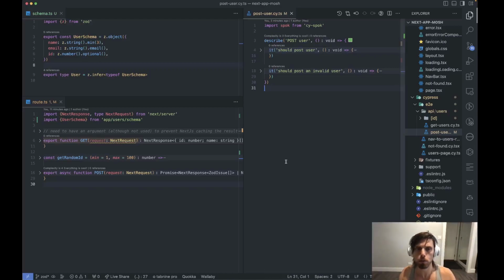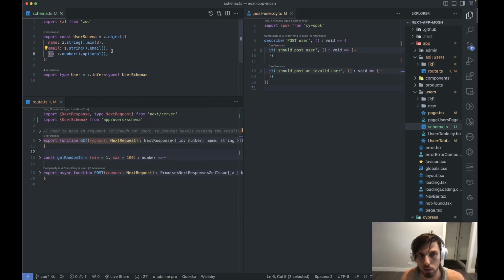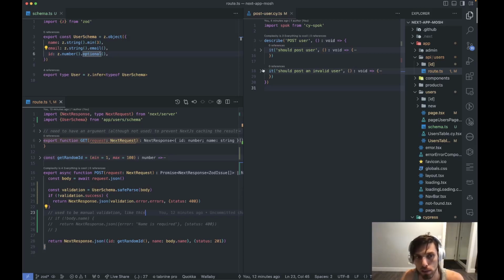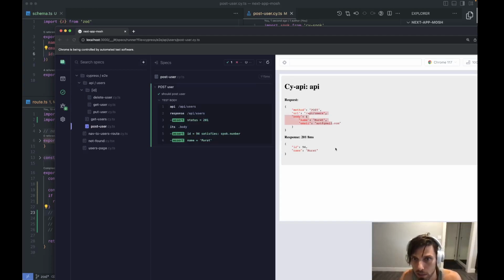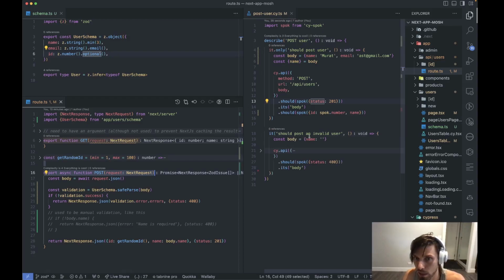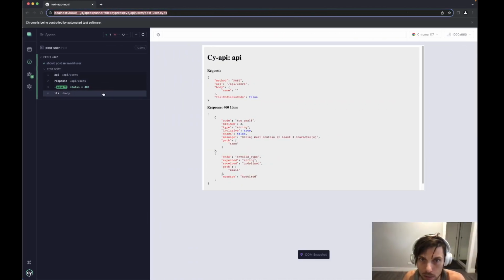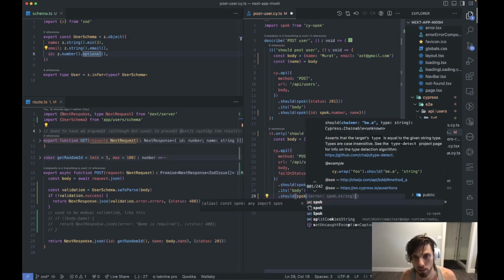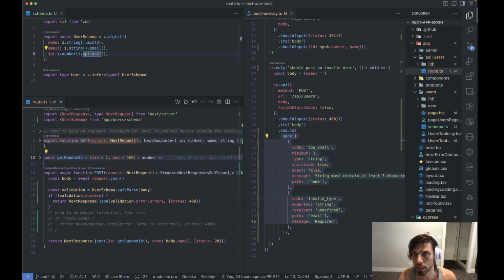cy-spok is a great fit for Zod, and Cypress is a great fit for Next.js apps